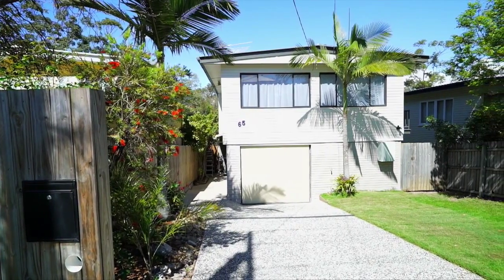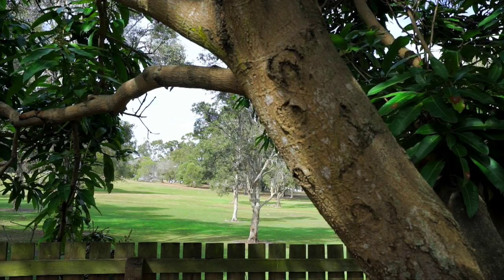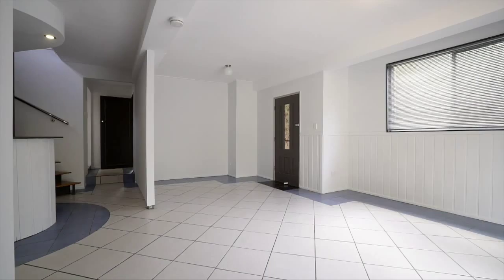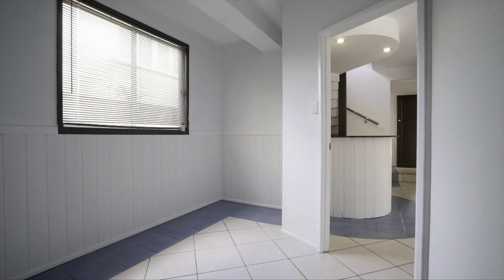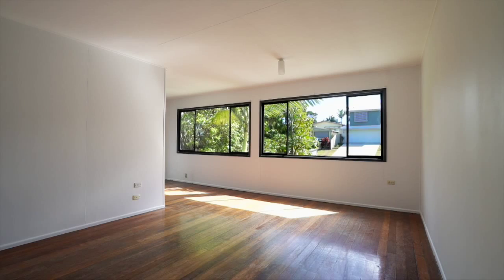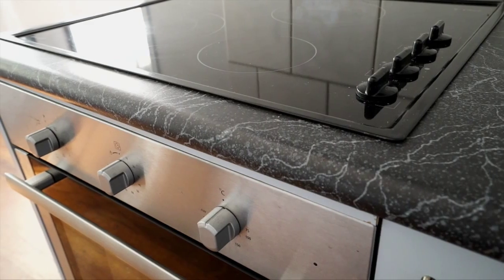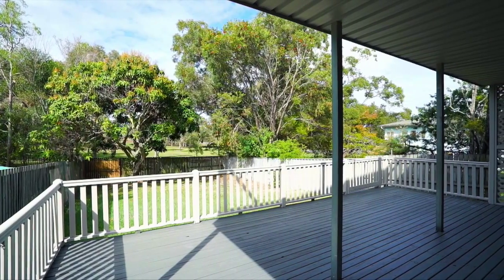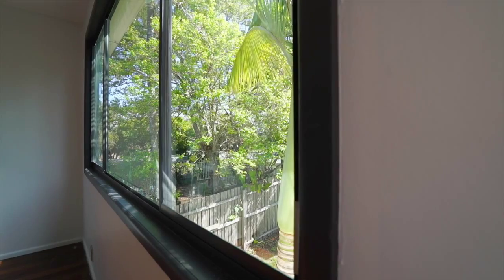Margate Real Estate - 65 Chatham Street - RealWay Property Consultants – Andrew Reibelt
Four Bedroom Family Home Backing onto Margate Park!

More than meets the eye here in this well presented property located in a quiet Margate street overlooking parklands. Low maintenance block and multiple living options combine perfectly to create an impressive lifestyle choice suitable for the first home buyer, growing family or keen investor.

The lower level of this home lends itself wonderfully to entertaining options with a designated bar area which can easily be converted to a kitchenette. With a large living / dining area and 4th bedroom flowing to a massive deck overlooking Margate Park catering perfectly for the travelling guests or teenager searching for the extra privacy.

A modern spiral staircase leads to a very practical upper level featuring timber flooring, living/dining room and tidy kitchen. The upper deck is a highlight and compliments the spacious air conditioned bedrooms as they open onto a leafy peaceful outlook providing a sensational place to enjoy the morning coffee or evening wine.

Privacy fencing, single lock up garage with ample storage space , built-in wardrobes, air conditioning, dishwasher and modern touches through out round off a complete package. Location and lifestyle flexibility give this home unmatched quality. Be quick to inspect, call the RealWay team today to organise!